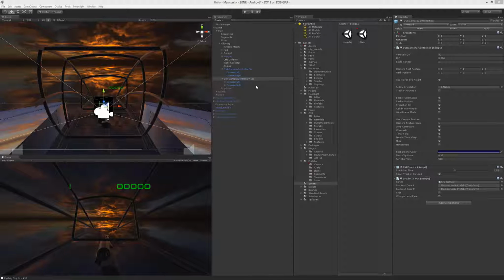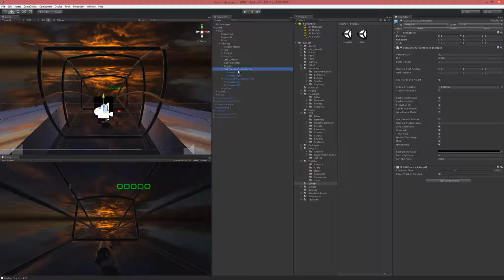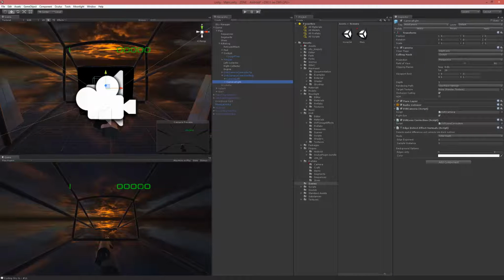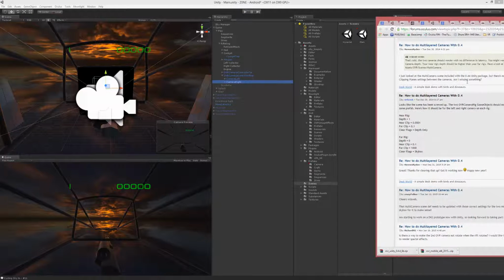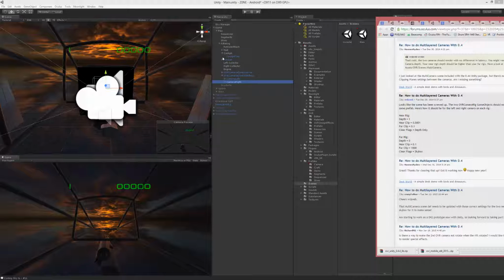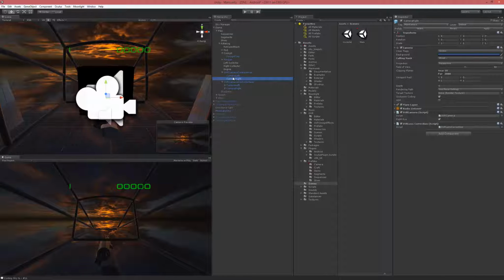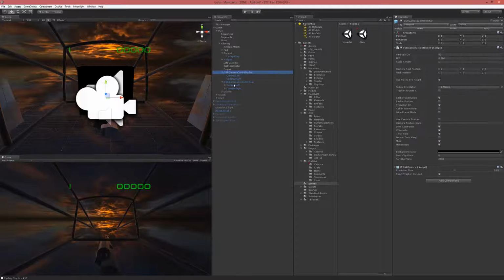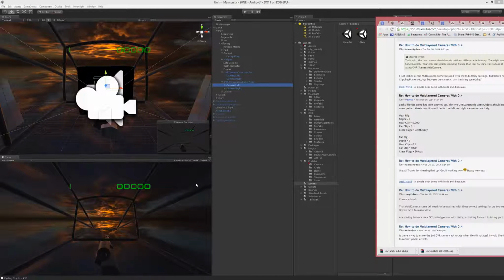Gear VR : Multi Camera Rendering Not Quite Working